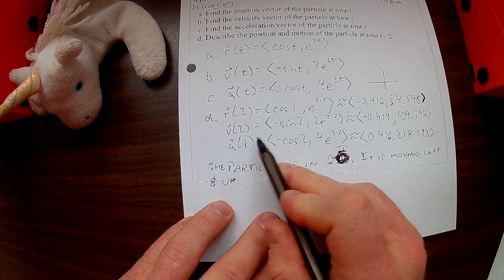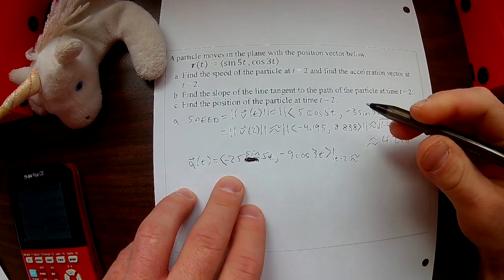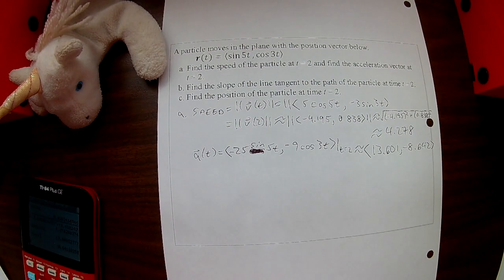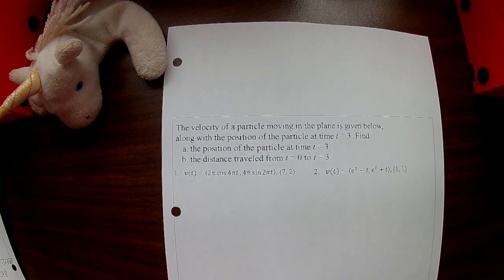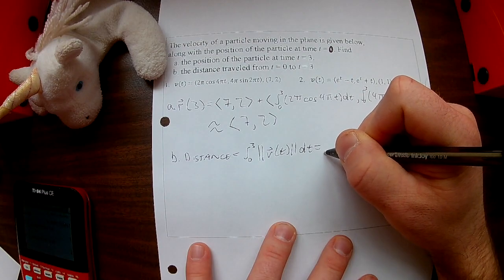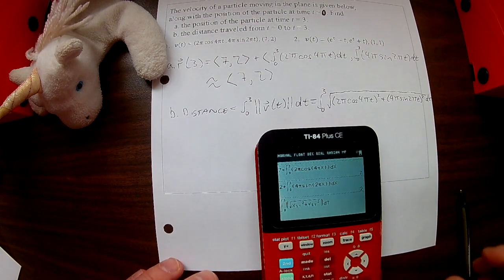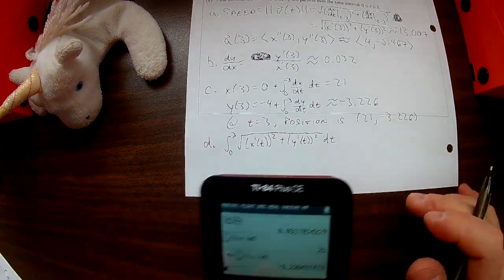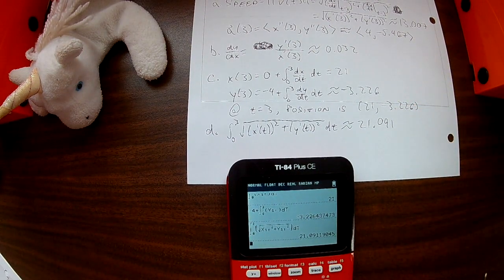Section 10.2 Vectors in the Plane (now with calculus)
This is the video for how to do calculus on vector-valued functions.